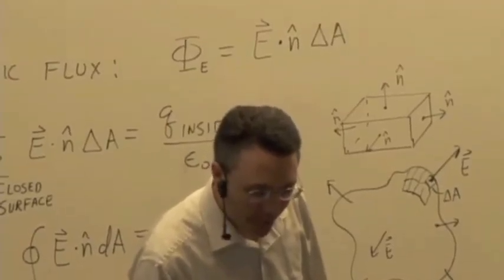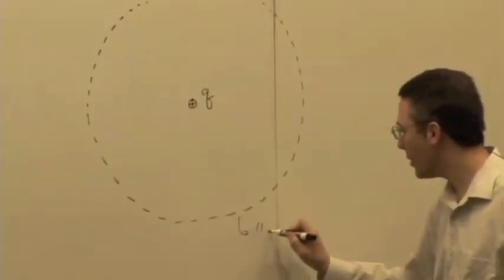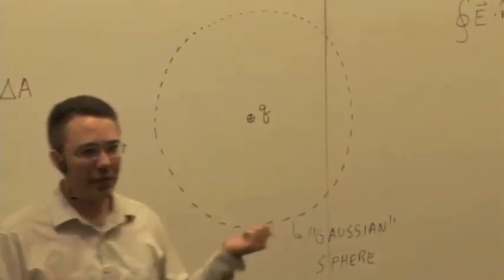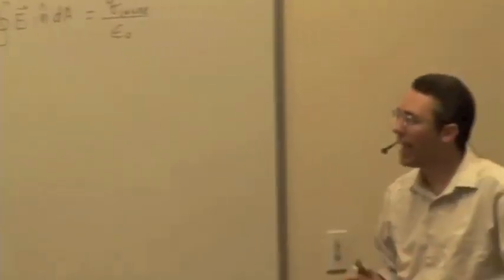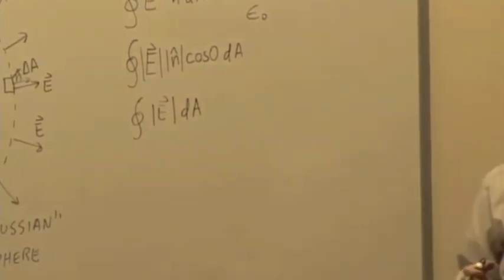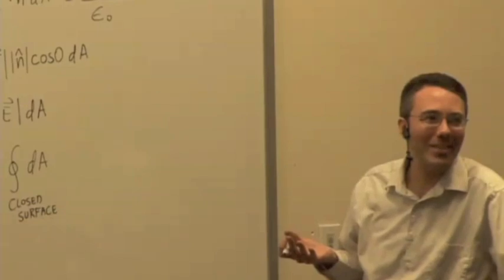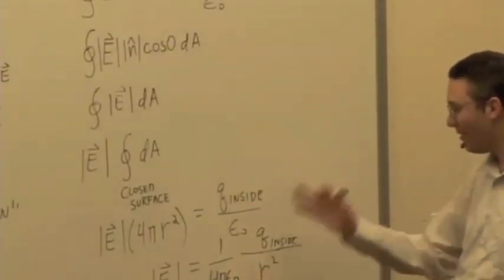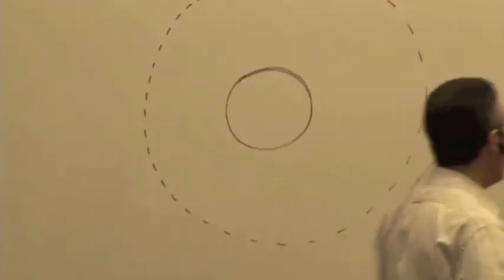EMCh22-2 Gauss's Law 2 Part 2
Applications of Gauss' Law